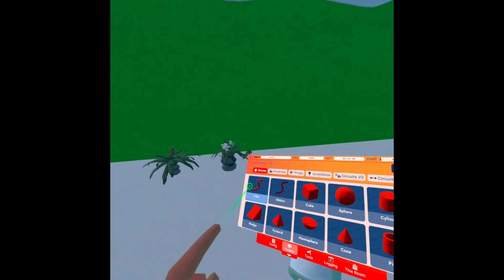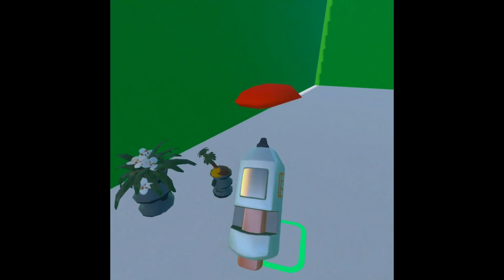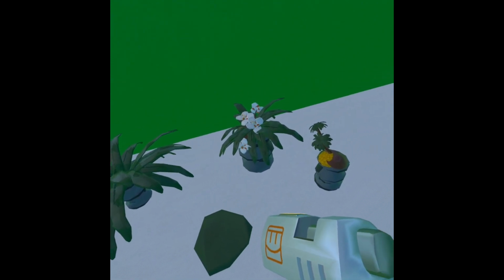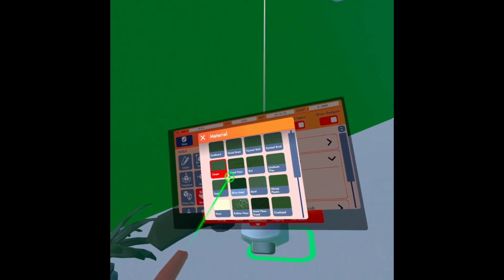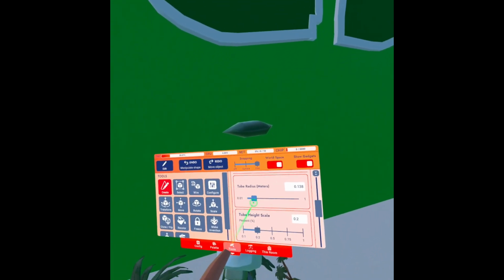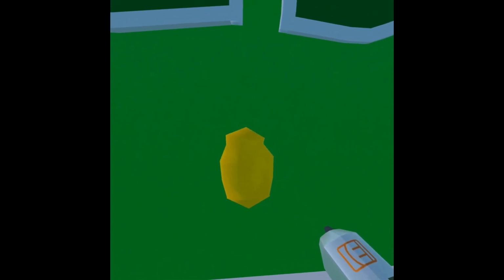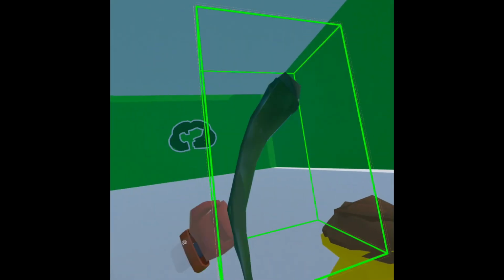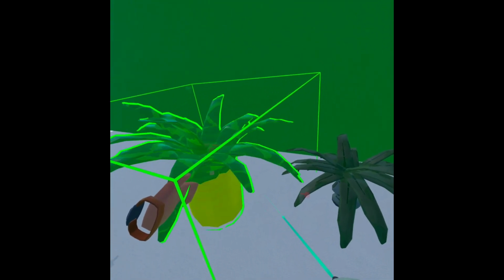Rec Room 101: Potted Plants